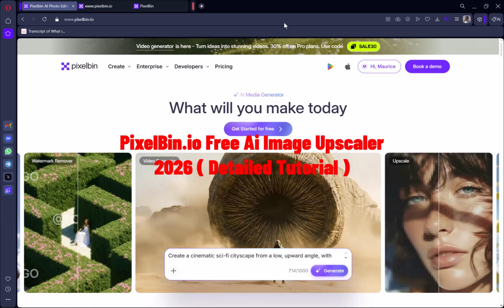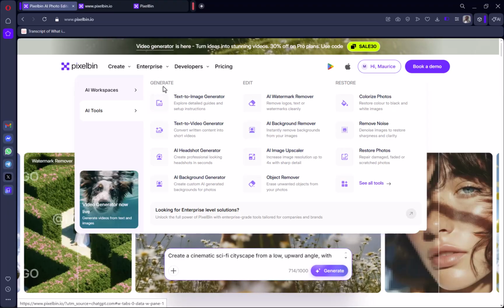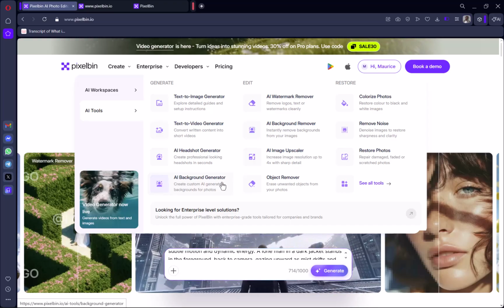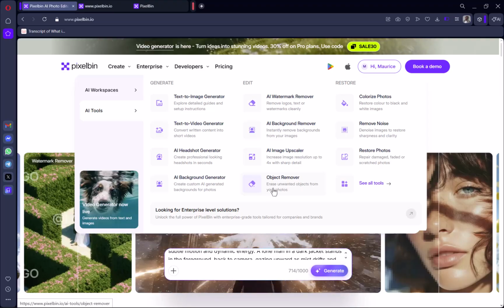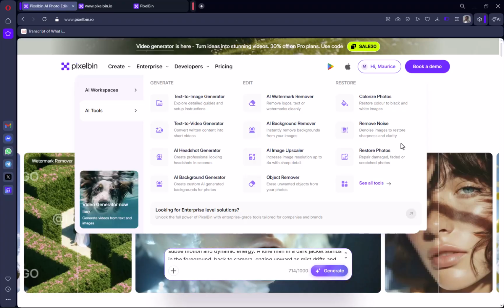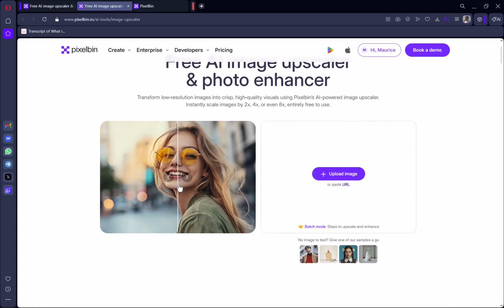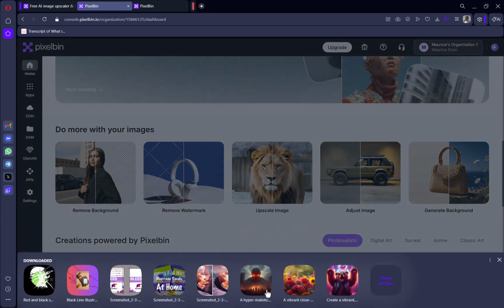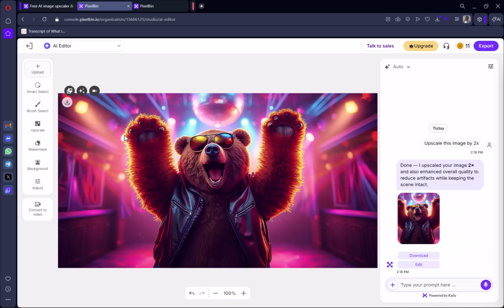PixelBin.io Free Ai Image Upscaler 2026 ( Detailed Tutorial )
Learn how to upscale and enhance your images using PixelBin.io in this detailed 2026 tutorial. This video shows you how the AI image upscaler works, how to upload low-resolution images, improve clarity, and download higher-quality results in just a few steps.

Perfect for designers, content creators, and marketers who want sharper visuals for websites, social media, or digital products using powerful AI tools in 2026.